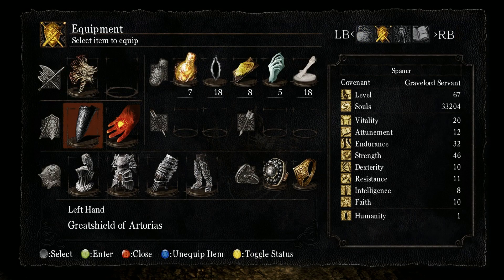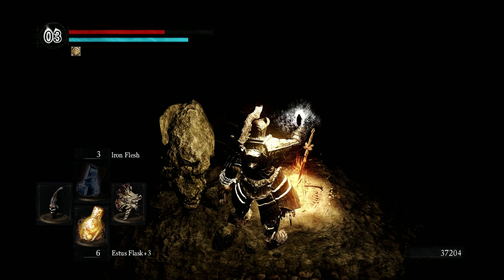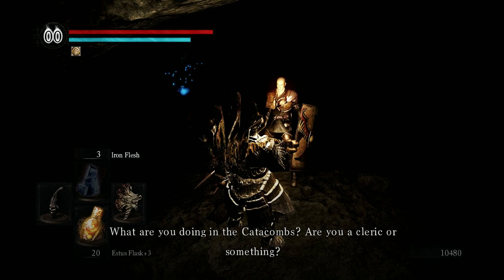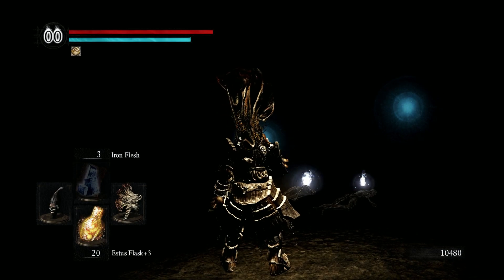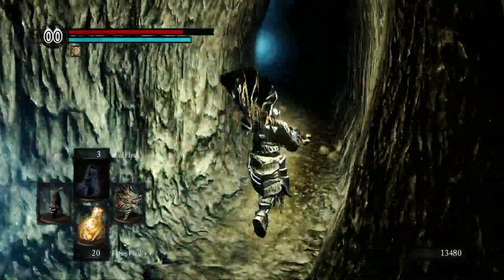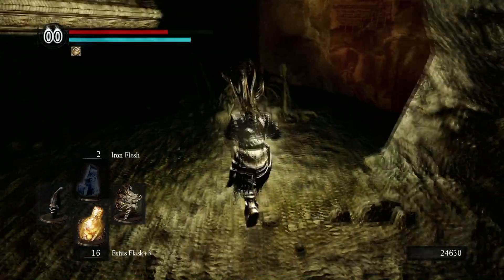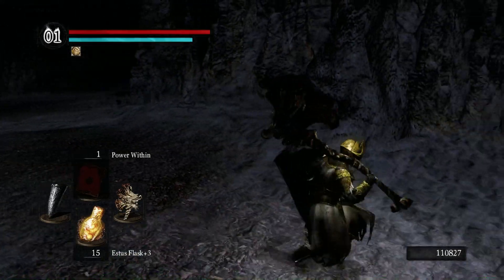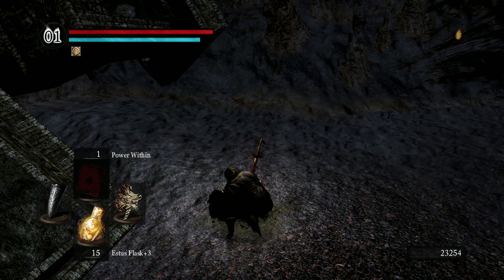Dark Souls Walkthrough (Modded) - Part 28: Tomb of Giants and Gravelord Nito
Welcome to my Dark Souls walkthrough. In this series we're going to finish the game as a strength based character and I'm going to explain everything that I have learned during my multiple playthroughs. So sit back, relax and enjoy some Dark Souls action.